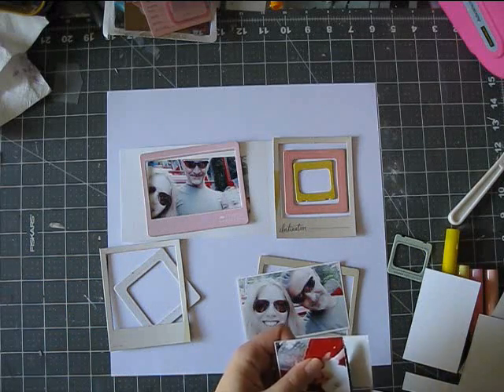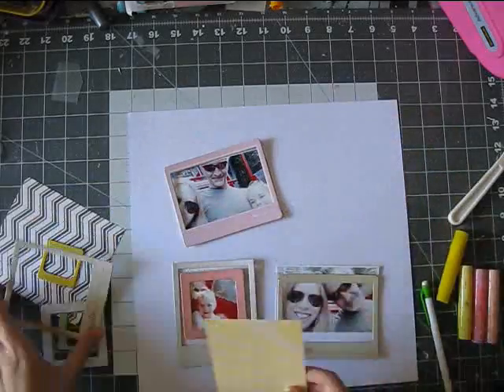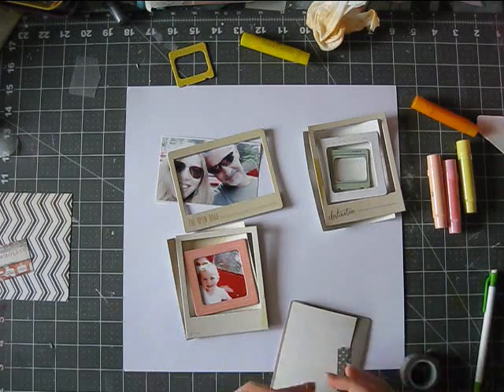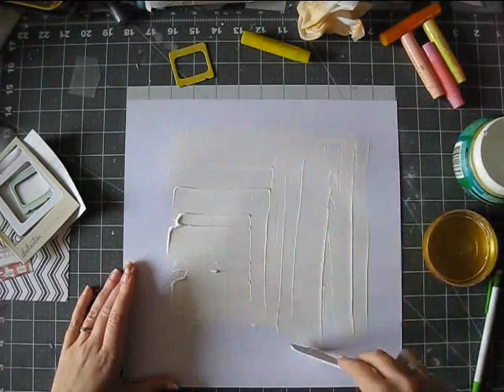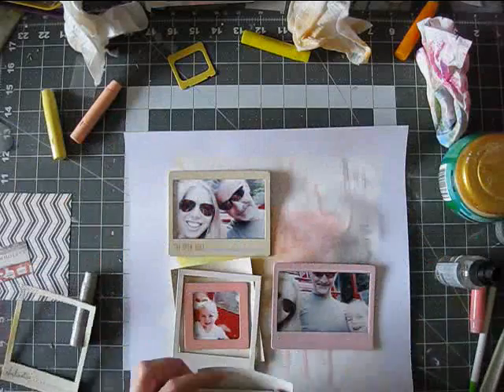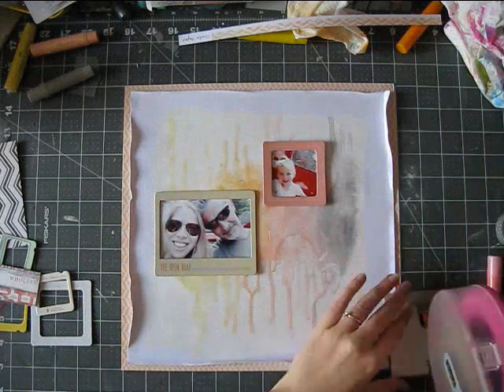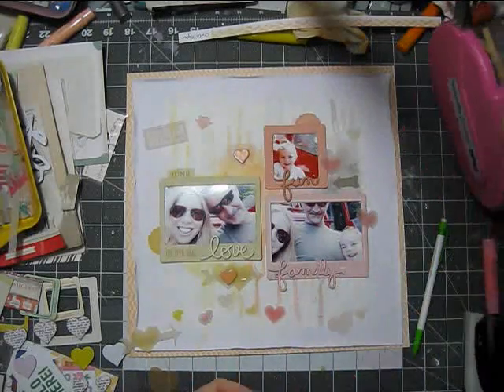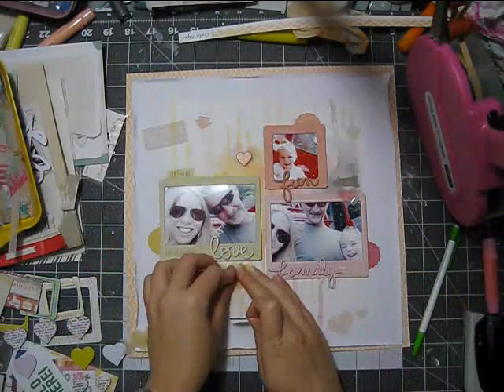Scrapbooking Process #92- Grids and Gelatos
Here's a layout I created inspired/scraplifted somewhat of a Wilna Furstenberg layout from her class Art and Design at Big Picture Classes.